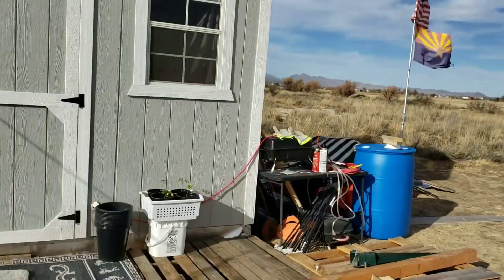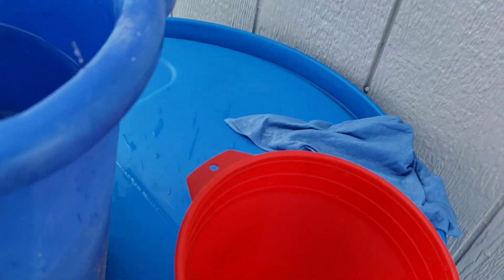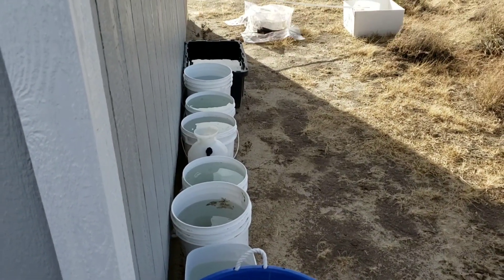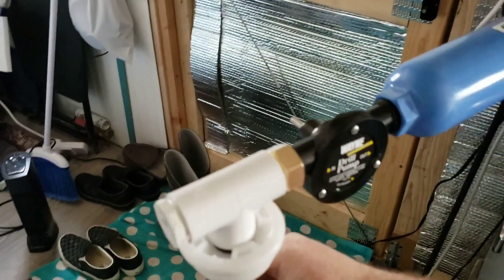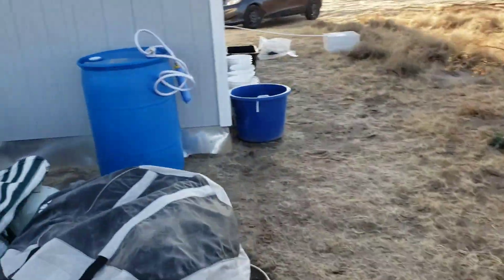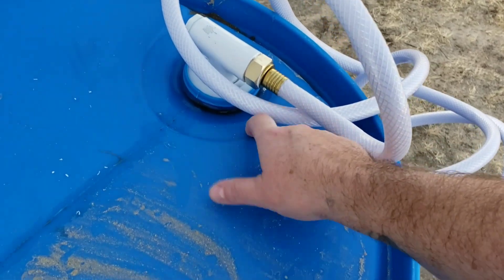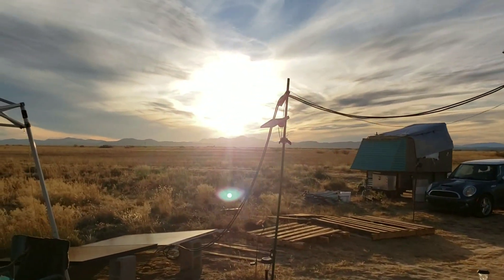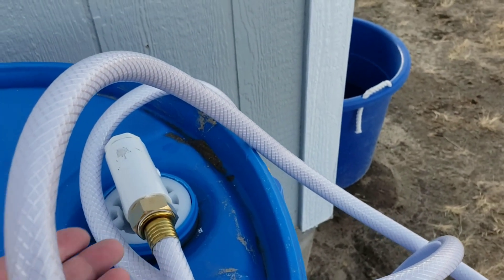Water drums & Pallet deck